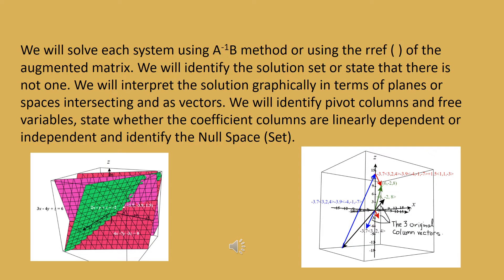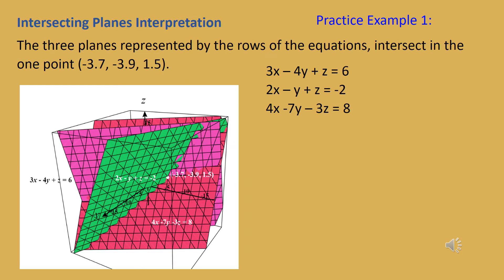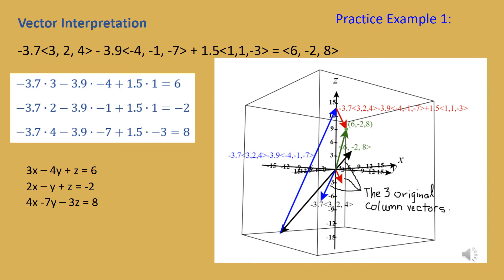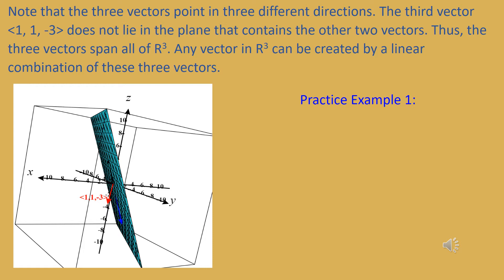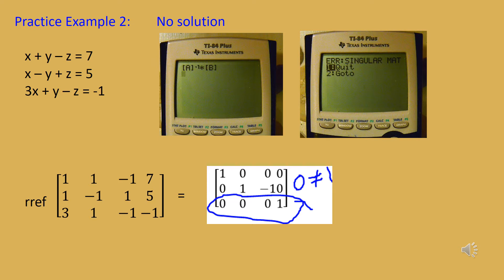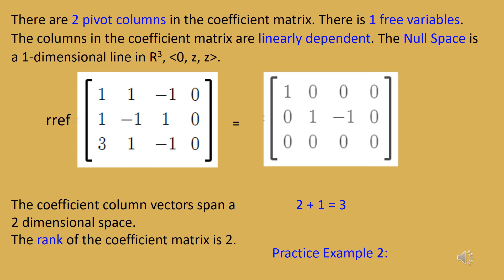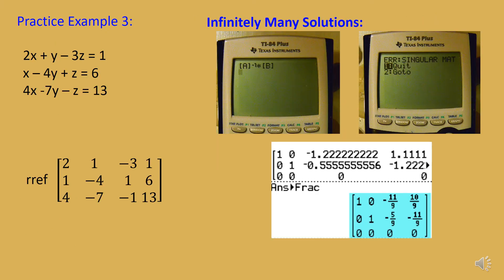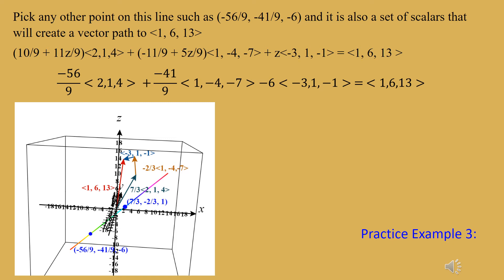More on Linear Systems Part 2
This video outlines how to interpret solutions to linear systems geometrically or graphically in terms of planes and as vectors and reviews vocabulary such as pivot columns, rank, linearly independent and Null Space.